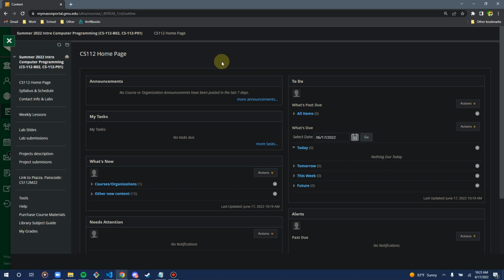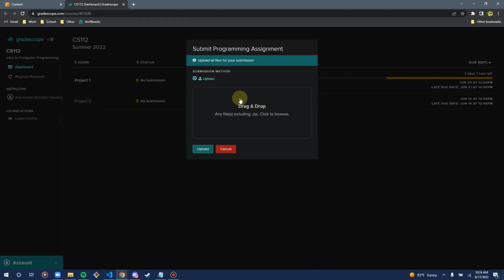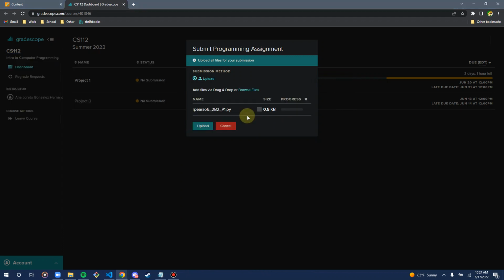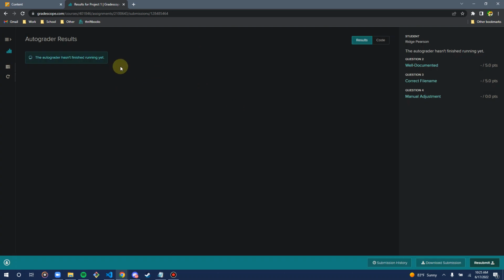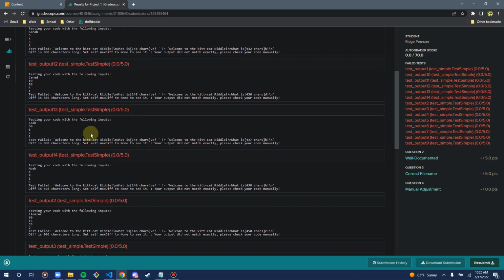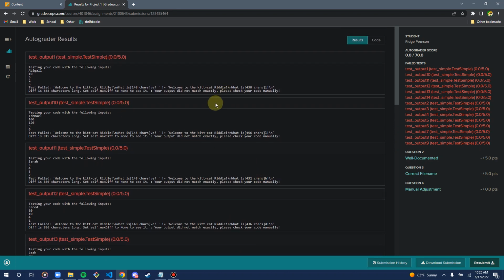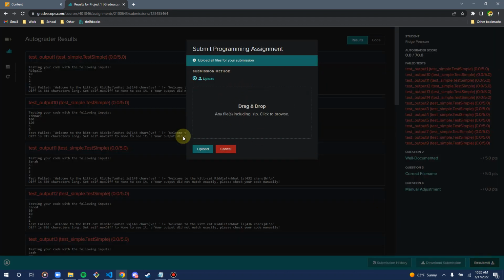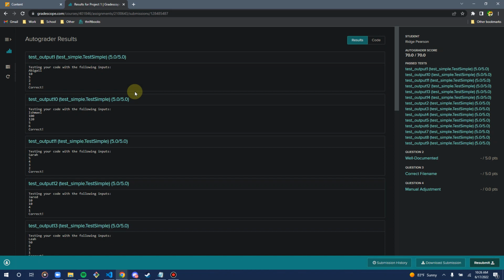CS112 Uploading to Gradescope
Hello CS112! Today I have created a quick video showing how to properly upgrade to gradescope.

Happy coding :)